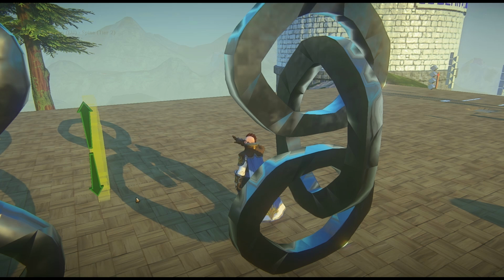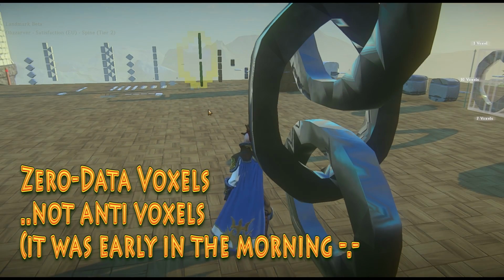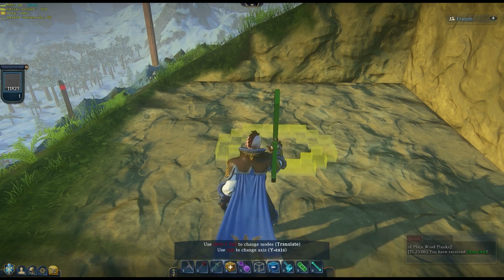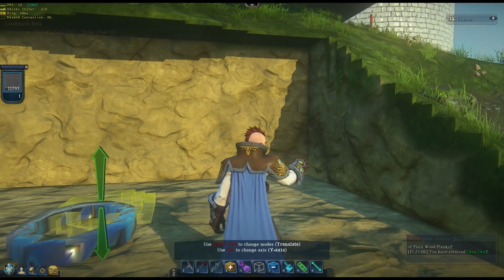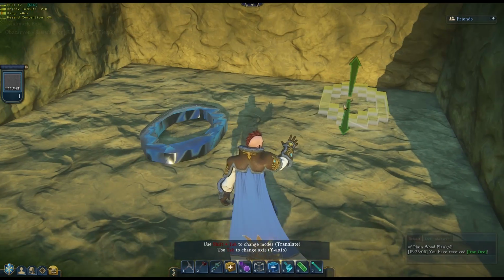EQ Next Landmark Tutorial - How to Zero Data Voxel (vacuum technique)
This guide / tutorial shows you how to make and use zero-data voxels, in Everquest Next Landmark closed beta.
It is preferable that you have watched this, prior to watching the specific guides on voxel manipulation.
Such as micro, mega, anti, zero data and zero volume voxels.
Any support in the form of likes / shares on social networks helps me tremendously, and I am forever grateful! :)

I do not ask anyone to donate, sharing of videos is the best you can do for me.
Should you however have more money then you know what to do with, and want to help me cover fees for beta access, equipment, and who knows.. maybe one day be able to do interviews at games conventions etc, I for have a paypal donation page:

- ERH 47541
- NoiseCollector 43029
- StephenSaldanha 166515

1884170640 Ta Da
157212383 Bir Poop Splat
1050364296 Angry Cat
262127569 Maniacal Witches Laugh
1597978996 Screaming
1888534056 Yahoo